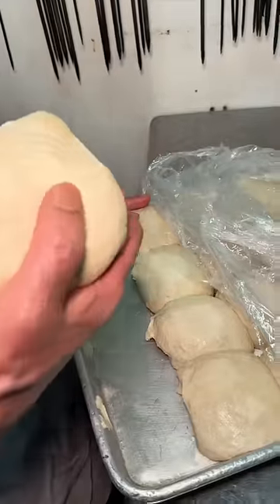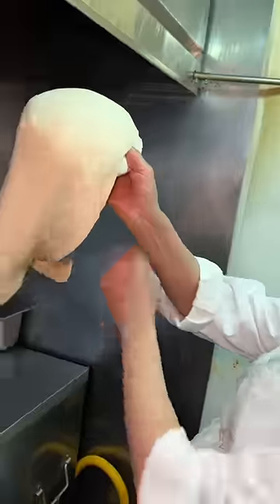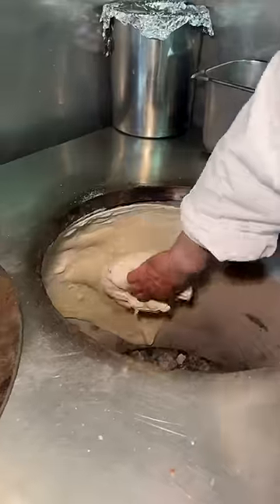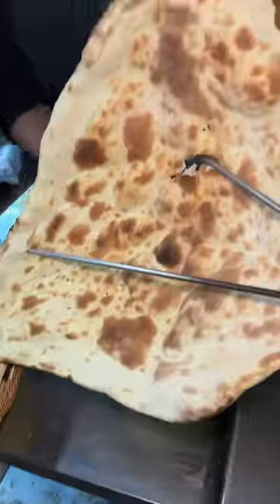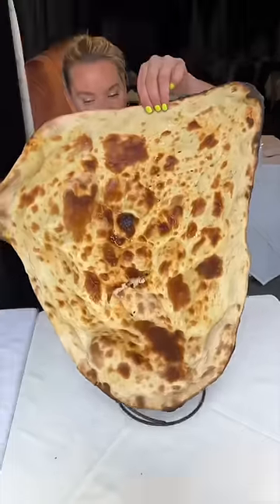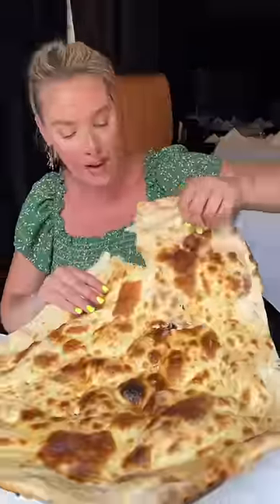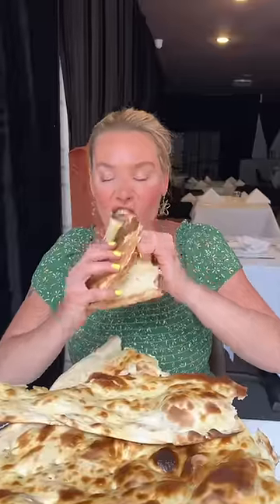Part 1 of 3: We’re HUGE FANS of Indian Food and Pippali in NYC is a must-DEVOUR! 🤤